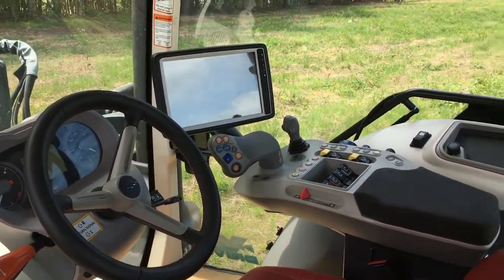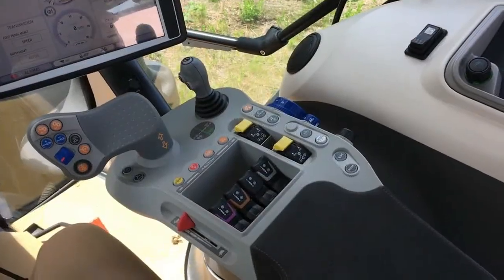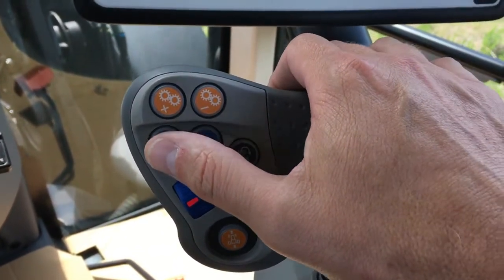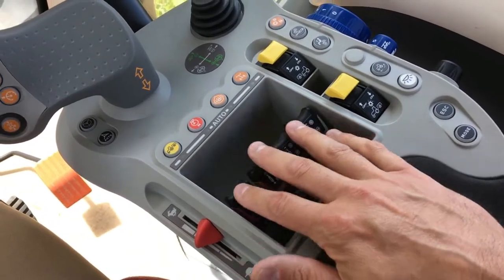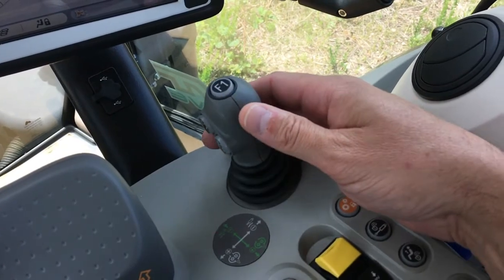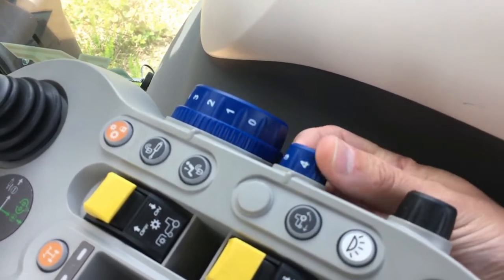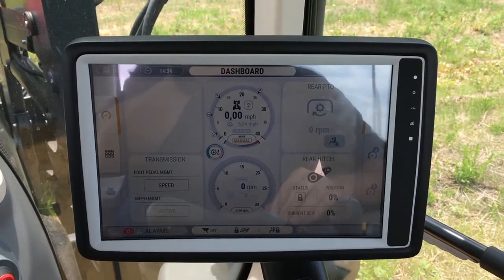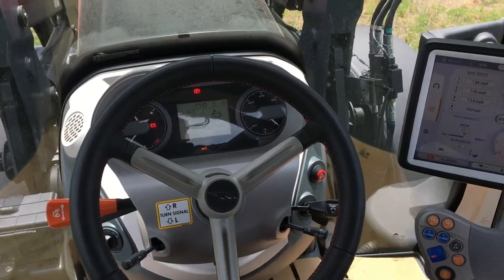McCormick X7 VT Drive Tractor In Cab Controls Tutorial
In-cab controls tutorial for the McCormick X7 Series tractors with VT-Drive transmission (CVT).